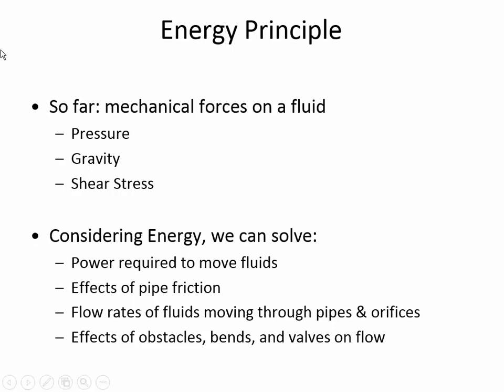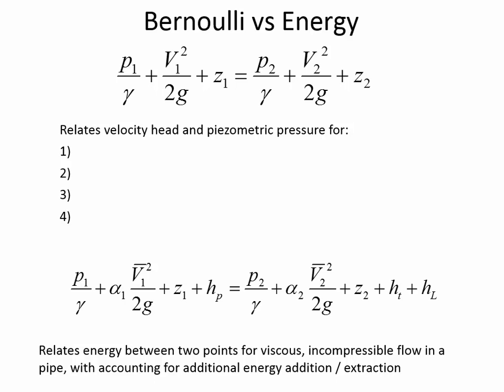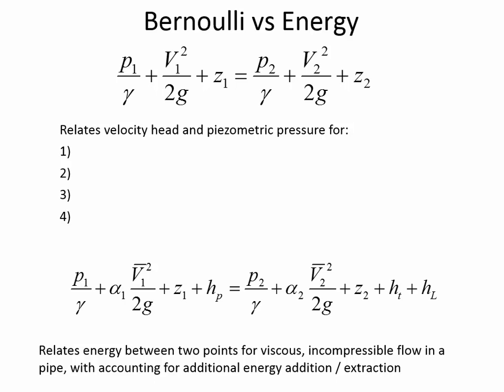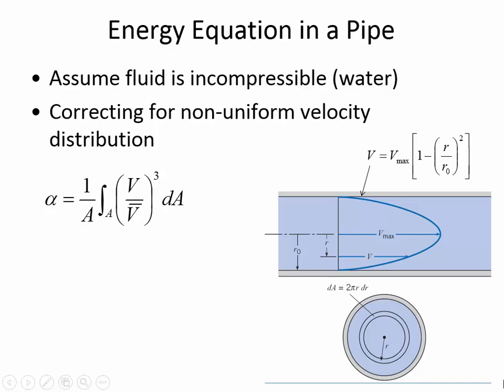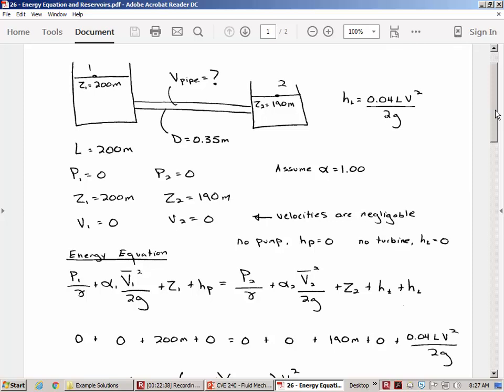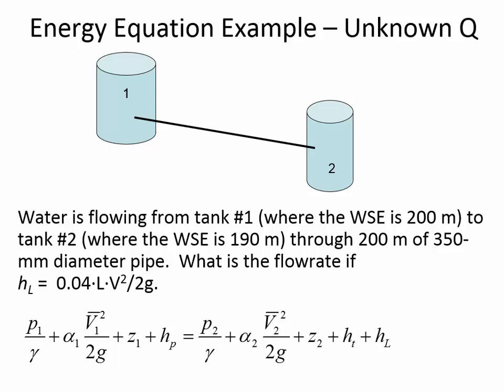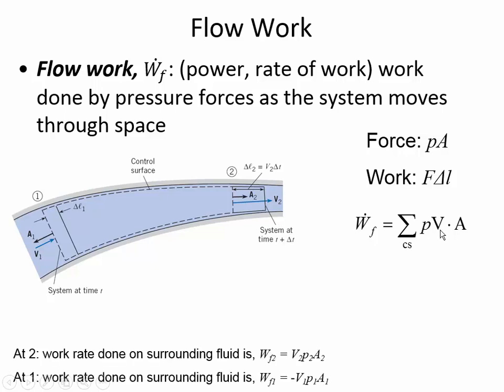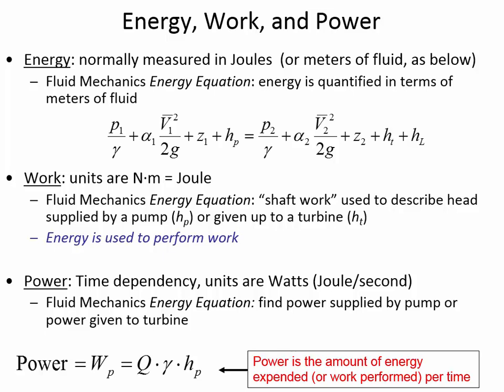CVE 240 - Class 26 (Energy Equation 1) 3 May 2016